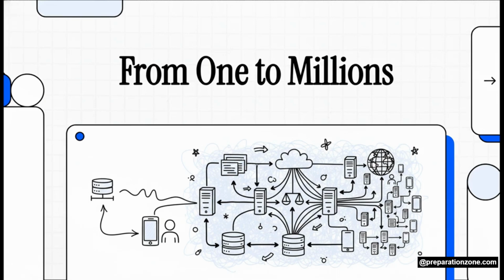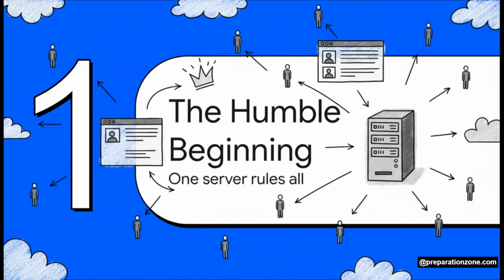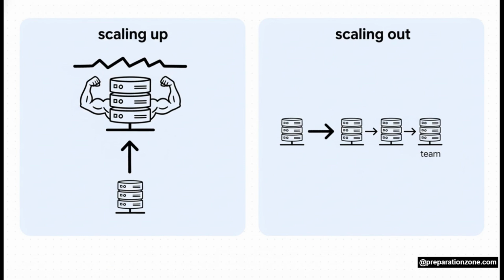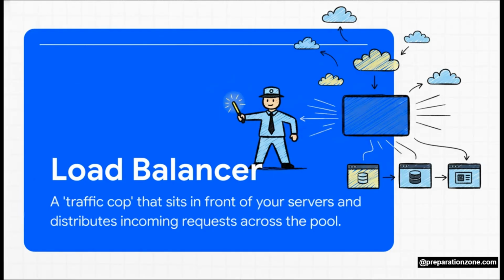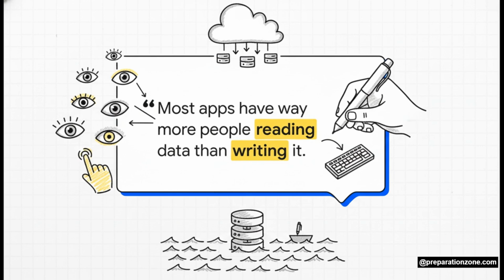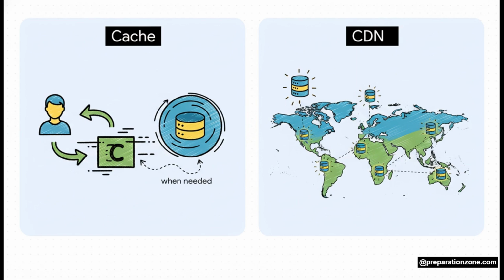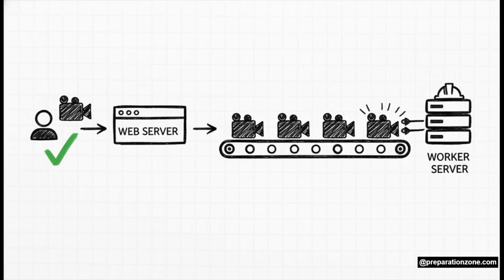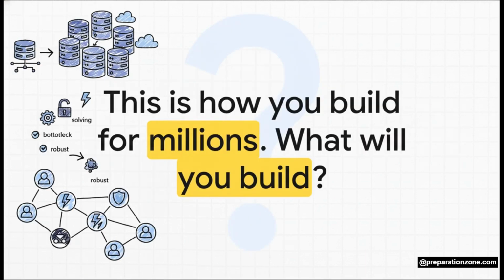How to Scale an Application from a Single Server to Handle Millions of Requests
In this video, we explore how to scale an application step-by-step, starting from a single server and evolving it into a highly scalable system capable of handling millions of requests.

You’ll learn:

Why a single server becomes a bottleneck

Horizontal vs vertical scaling explained

Using load balancers to distribute traffic

Caching strategies (Redis, CDN) to reduce load

Database scaling: replication, sharding, and read replicas

Asynchronous processing with message queues

Microservices vs monolithic architecture

High availability, fault tolerance, and auto-scaling

Real-world architecture patterns used by large-scale systems

Whether you’re a backend developer, system designer, or software engineer, this video will help you understand the fundamentals of building scalable and reliable applications.

Anyone learning distributed systems